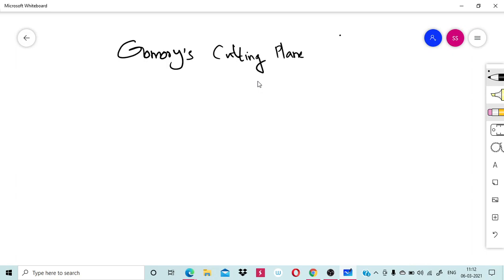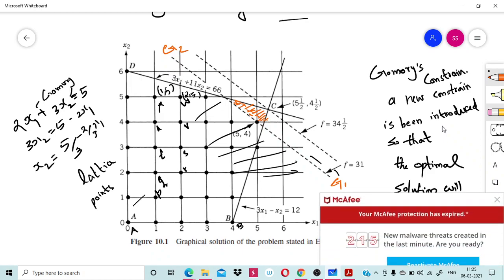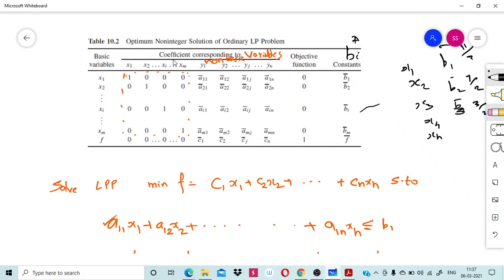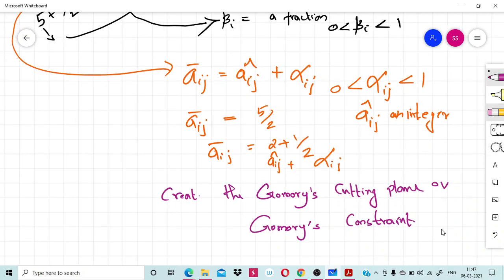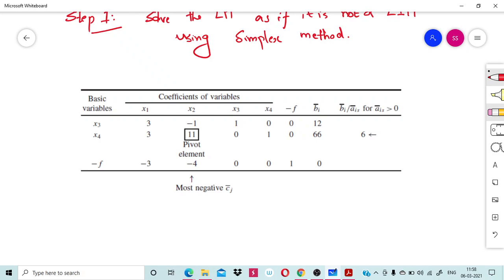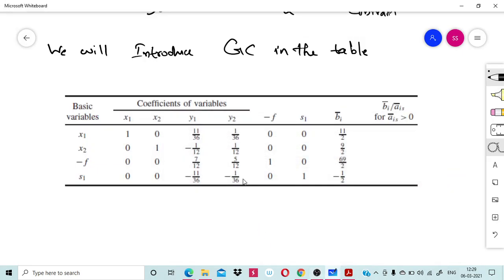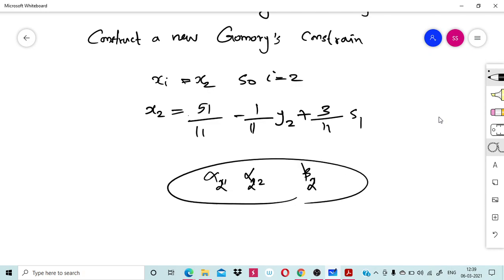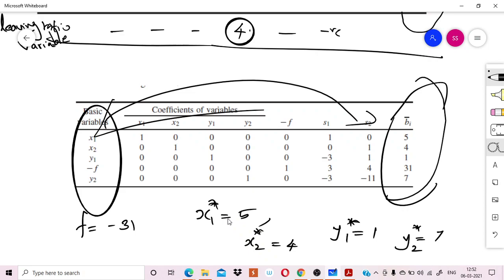Gomory's cutting plane method